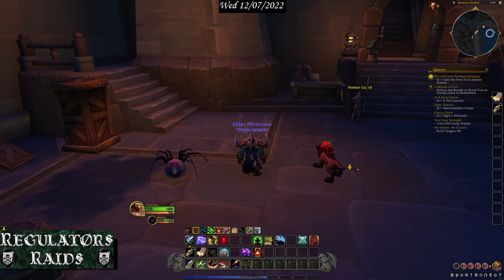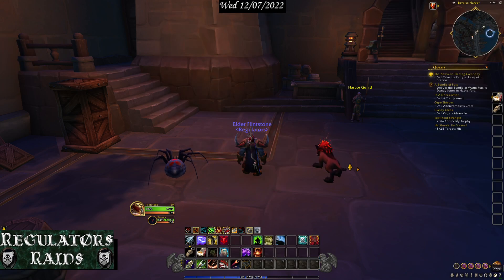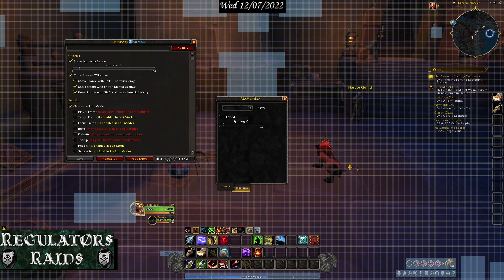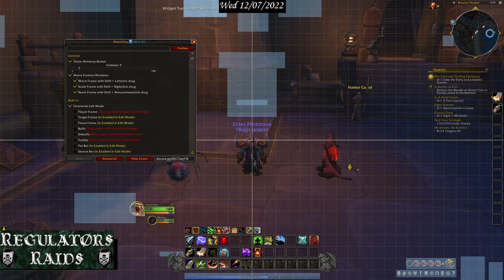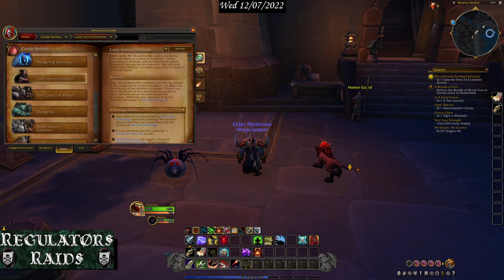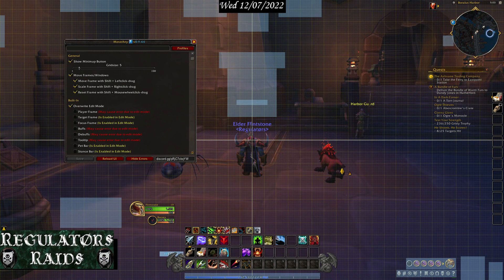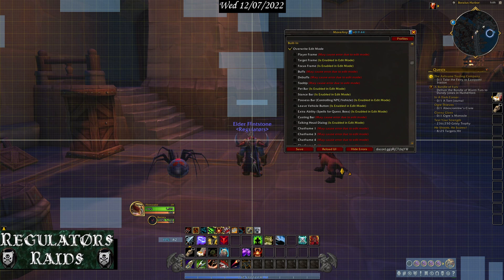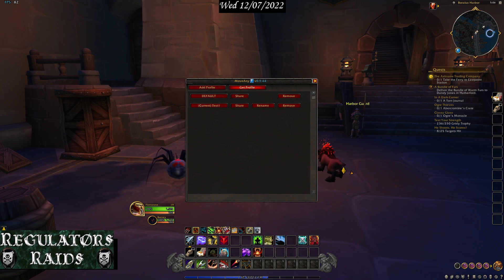Regulatørs: Dragonflight Retail - Tutorial - How to use/configure the MoveAny Addon:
This video describes how to use/configure the MoveAny addon by D4KIR.